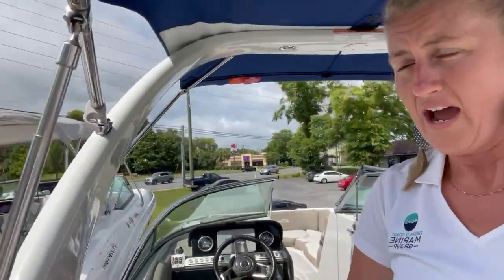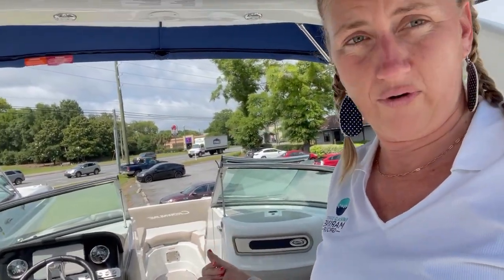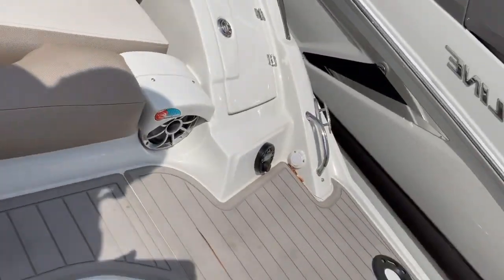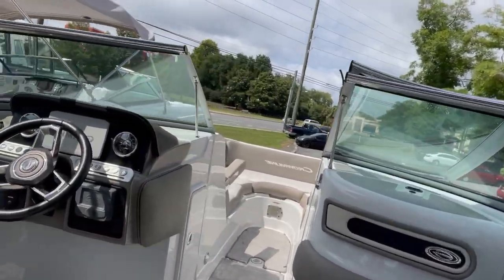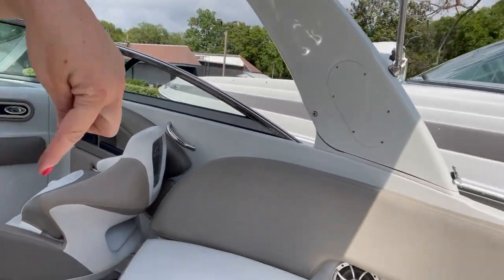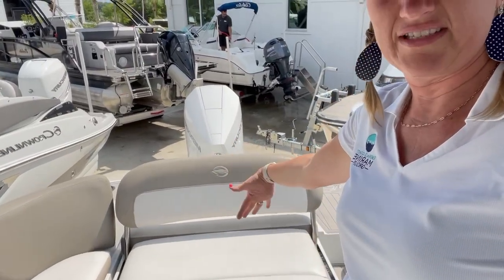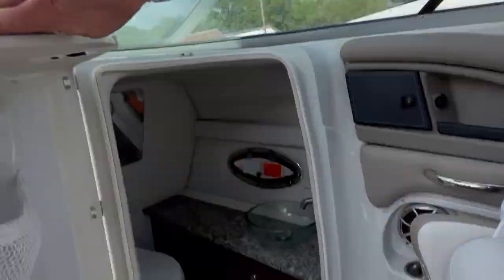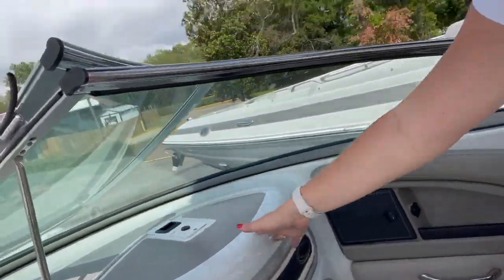2021 Crownline E275 XS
Discover the exhilarating power and luxury of the 2021 Crownline E275 XS, a true gem with low hours and impeccable care. This stunning boat has been dry stored since new, ensuring its pristine condition. Equipped with top-of-the-line features, this vessel promises an unforgettable experience on the water.

Immerse yourself in the ultimate audio experience with the upgraded sound system boasting a subwoofer and amp. Feel the rhythm as you cruise, entertain, and relax with your favorite tunes. The dual Garmin screens provide advanced navigation and real-time data, enhancing your boating adventures with confidence and precision.

Experience Crownline's renowned social swim platform, designed to elevate your enjoyment on the water. Dive, swim, and lounge with ease, thanks to its spacious and well-thought-out design. Whether you're seeking adrenaline-pumping water sports or tranquil moments under the sun, this platform ensures unparalleled versatility.

Be the envy of fellow boaters with the E275 XS's sleek hard arch adorned with mesmerizing LED lights. Stylish and functional, it not only enhances the boat's aesthetics but also provides ample overhead illumination for evening cruises. Turn heads both day and night with this eye-catching feature.

Adorned with a striking painted white Mercury 300 engine, this boat stands out from the crowd. Its powerful performance and efficiency make it the perfect companion for exhilarating water adventures. The E275 XS boasts exceptional handling and speed, making every journey a thrill.

But that's not all! This remarkable boat is loaded with so much more. From luxurious amenities to cutting-edge technologies, it delivers an exceptional boating experience that exceeds all expectations. Prepare to embark on unforgettable memories and endless adventures with the 2021 Crownline E275 XS.

Nestled on the north side of the Choctawhatchee Bay, our full-service marine center features a newly constructed dry stack storage facility and marina with wet slips, new and premium pre-owned boat sales, parts and service department, yacht club, boat club, and waterfront restaurant and bar.
Emerald Coast Marine is locally-owned and operated by boating enthusiasts dedicated to delivering the ultimate, all-inclusive marine experience! As our five-star customer rating attests, each member of the Emerald Coast Marine Team reflects and embodies an unprecedented commitment to our customers.  We invite you to tour our facility, experience our genuine Southern hospitality and meet the members of our team.
Come discover why we believe … Life is Better with a Boat!

Emerald Coast Marine offers classes, exclusive member events for our clients and many other opportunities for boating enthusiasts to get out and see why LIFE IS BETTER WITH A BOAT!